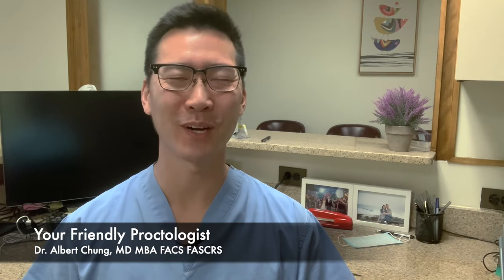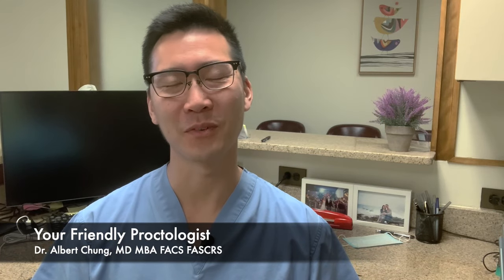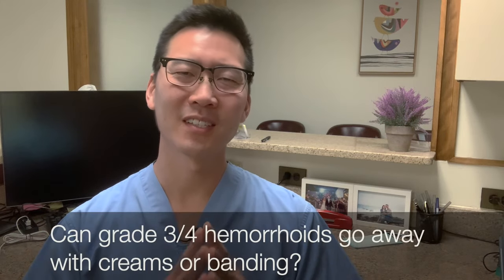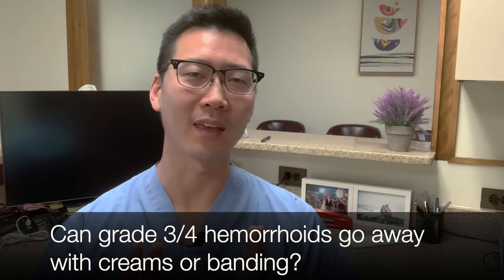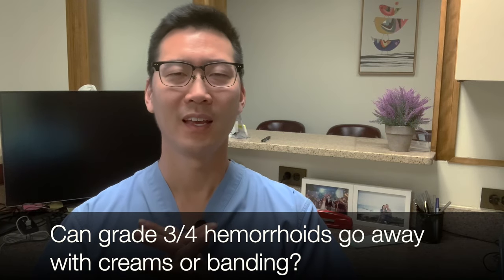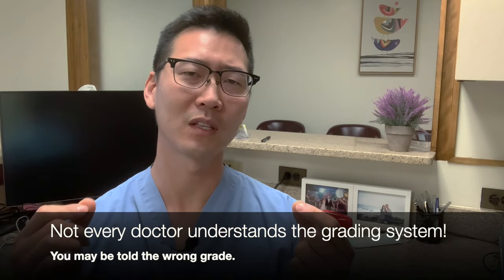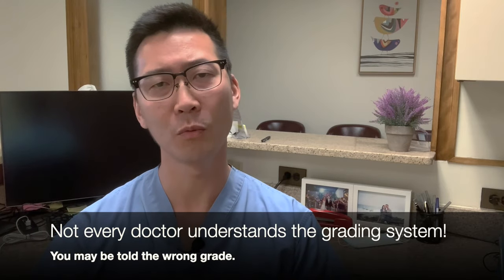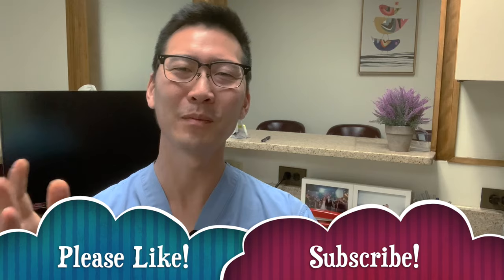Can grade 3 or 4 hemorrhoids GO AWAY with creams or banding? | Dr. Chung answers YOUR questions!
Are creams and banding effective for grade or 4 hemorrhoids?

😷 Dr. Chung is offering 💻 video consultations to everyone! This is Your time to tell your story and give additional information to help Dr. Chung give some recommendations to help you with your bottom end issues.

Here I discuss medical education, healthcare, and building your own practice!